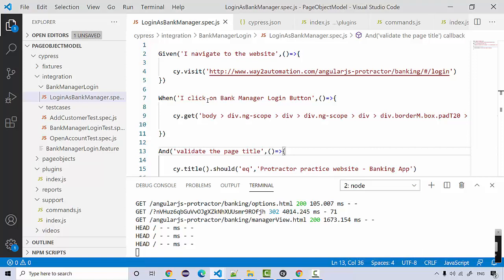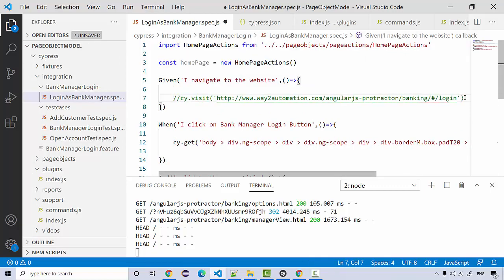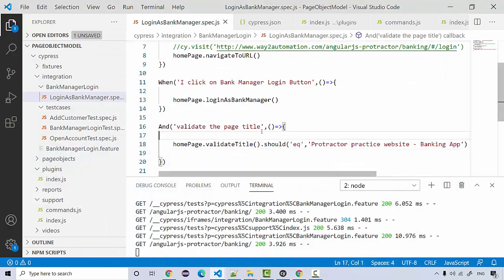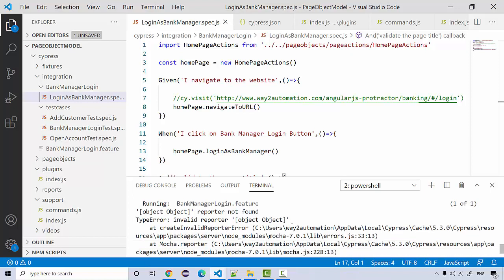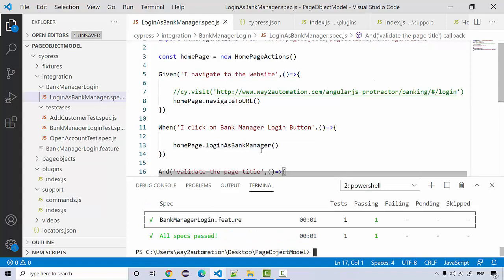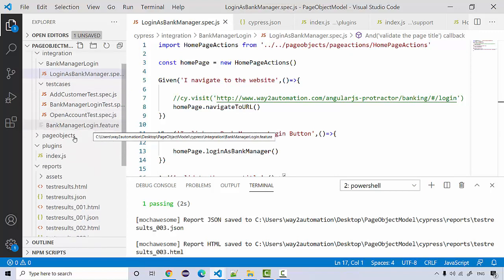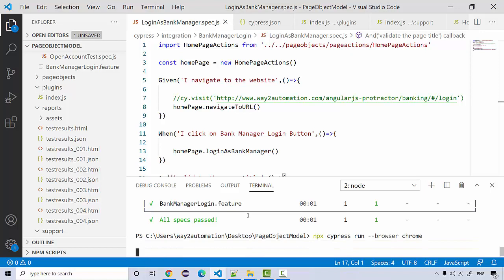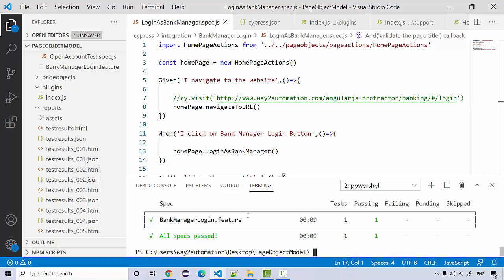Cypress - Cucumber BDD - Adding Page Objects - PART 3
(UNLOCK THE FULL COURSE)